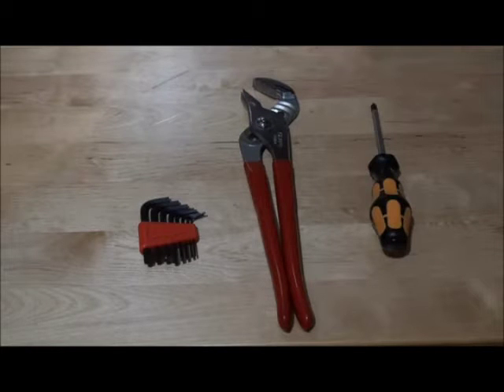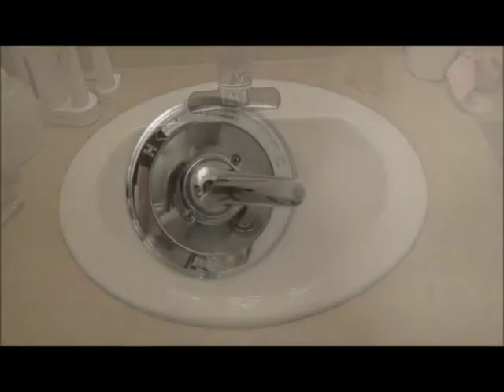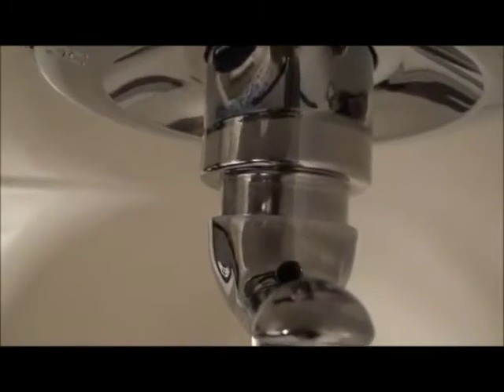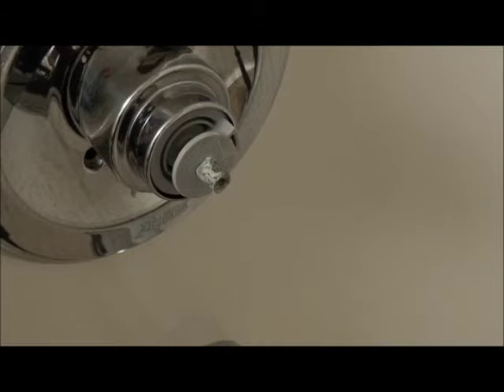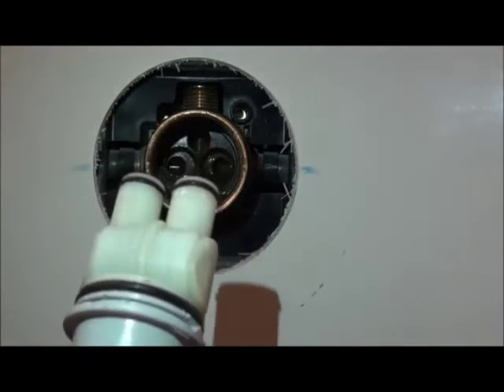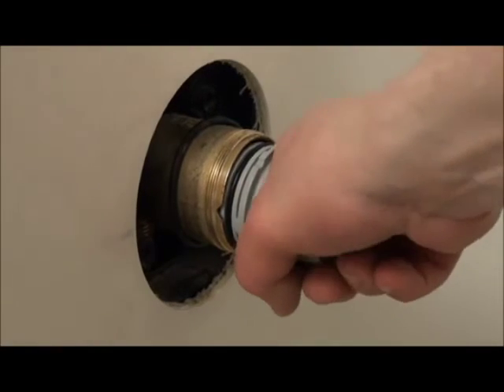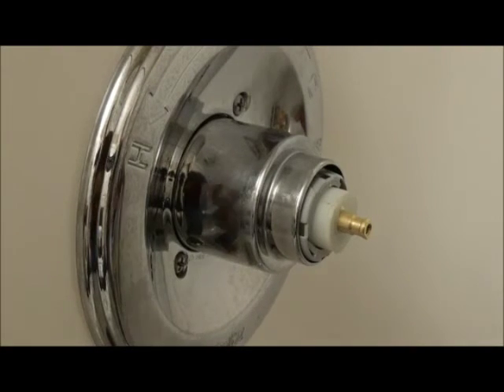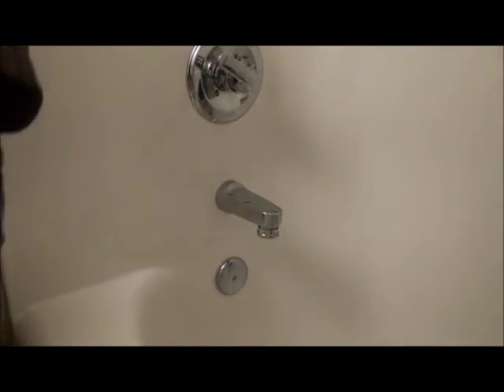How to Replace a Delta Tub Shower Cartridge Tutorial. No More Leaky Faucet! Super Simple DIY!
In this video I show you how to DIY replace a leaking Delta shower / tub cartridge!